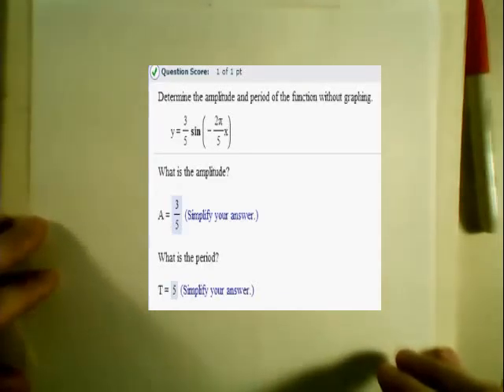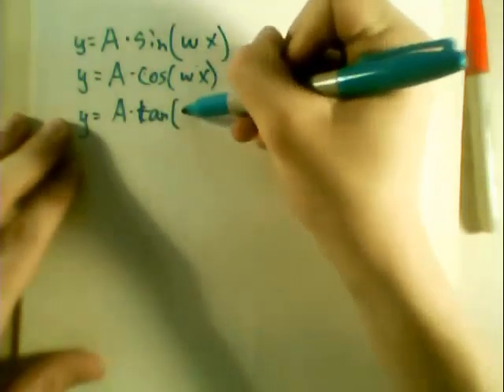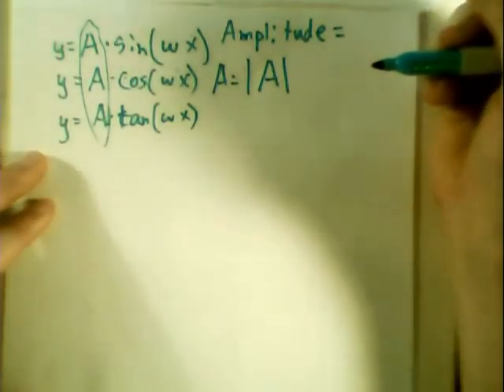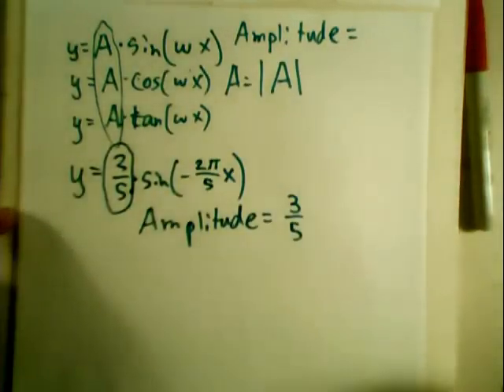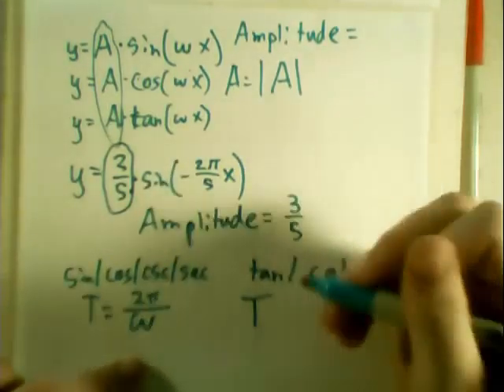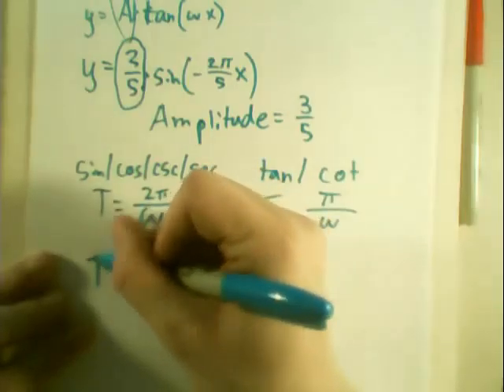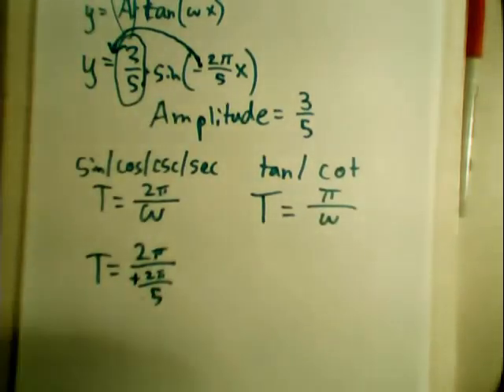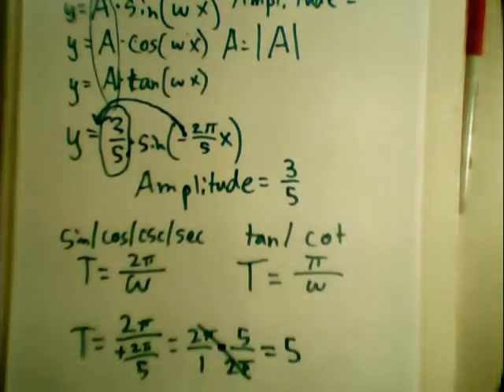Practice Problem 8